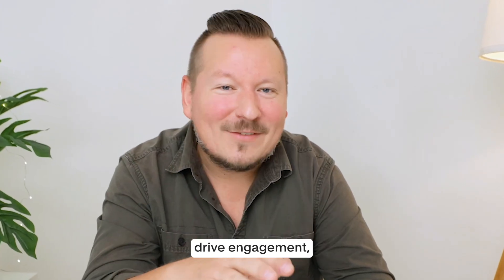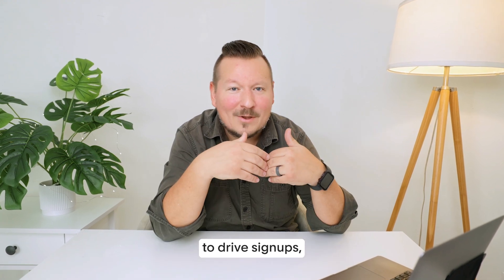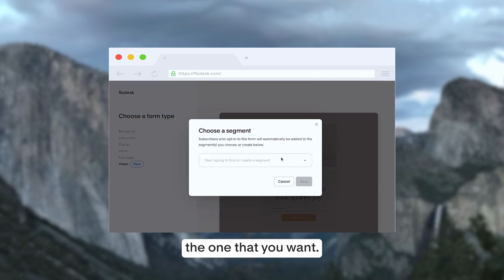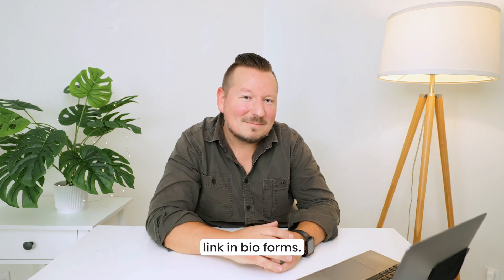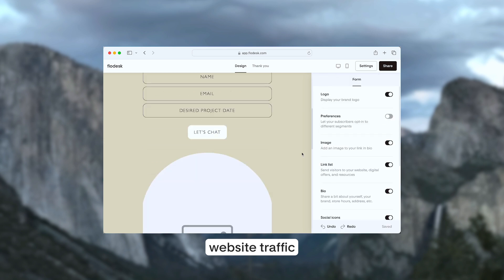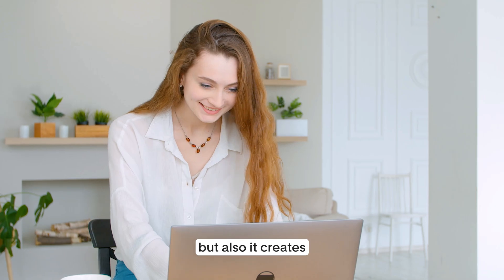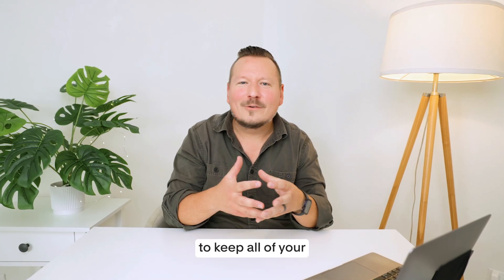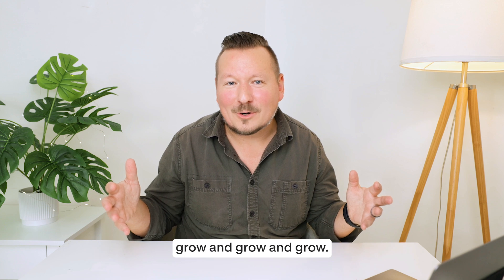Exploring Flodesk forms to grow your email list faster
Each is unique, but the goal is the same: grow your email list faster.

LEARN ABOUT FLODESK
Flodesk brings you everything you need in one place. Send stunning emails for solopreneurs - no coding or designers required. Flodesk is particularly popular among solopreneurs, coaches, photographers, small business owners, and more who want to create visually compelling emails without the complexity of traditional marketing platforms.

Not a Flodesk member yet? Try it free at flodesk.com.